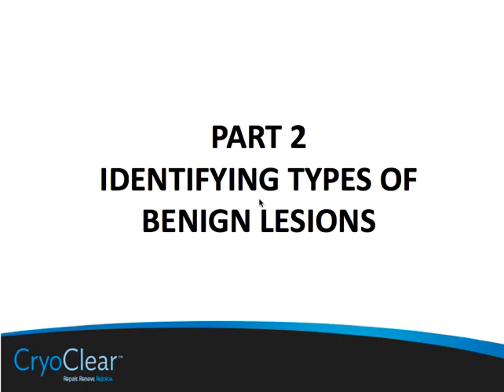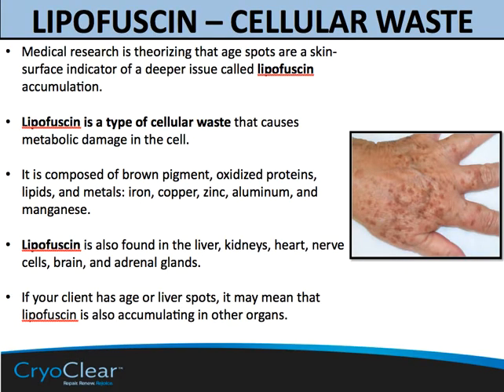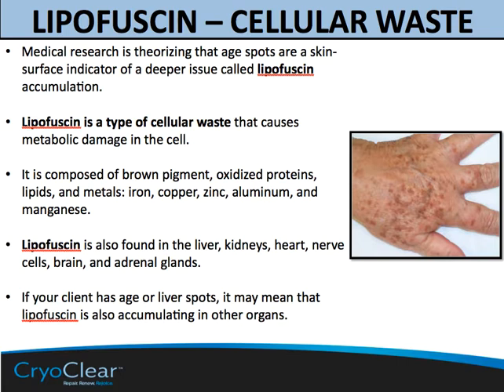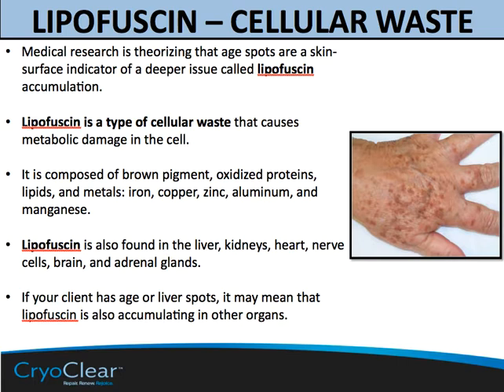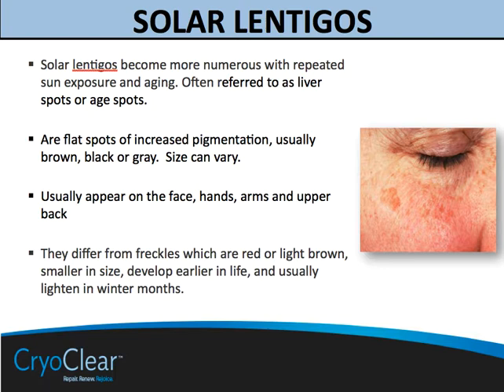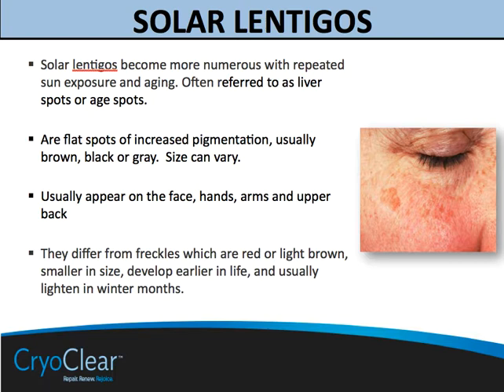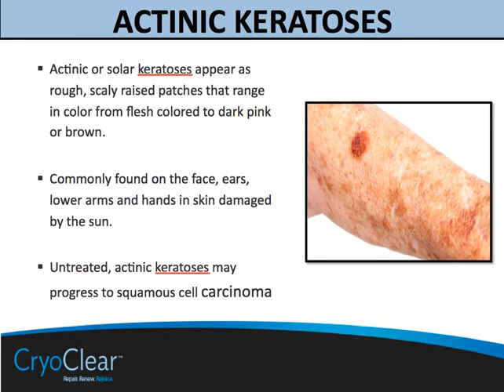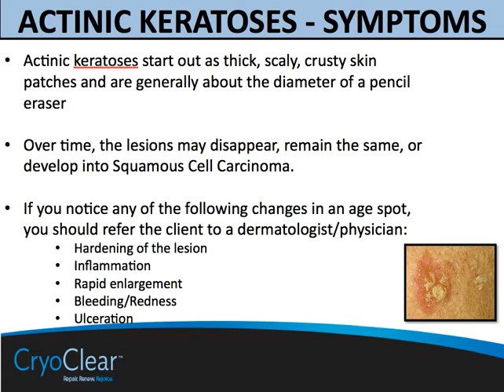CryoClear Certification Section 2, V2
Identifying Benign Skin Lesions